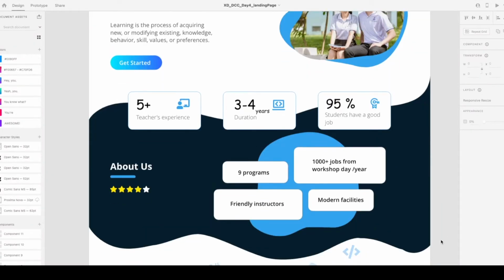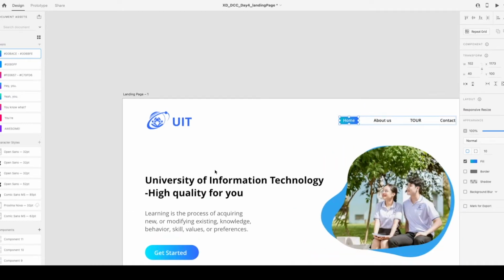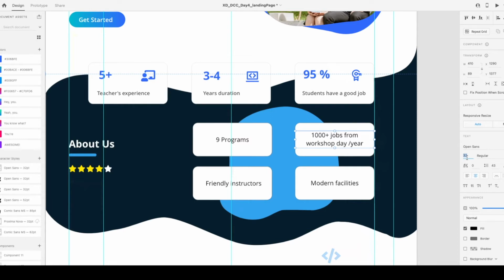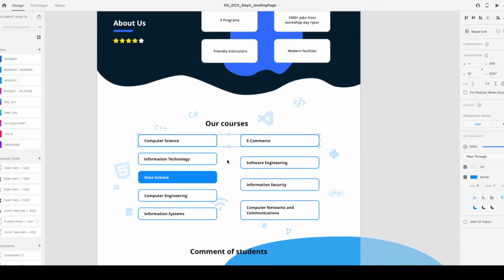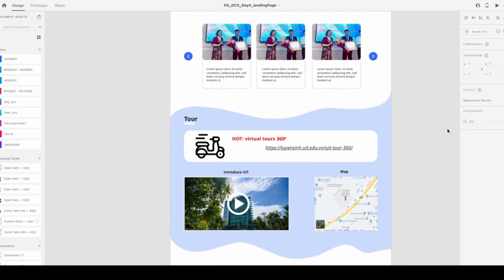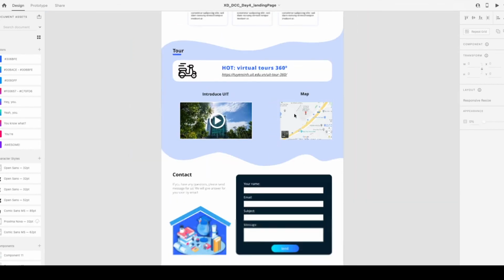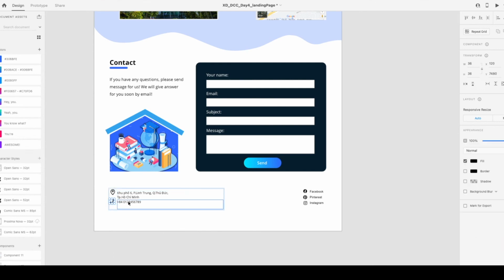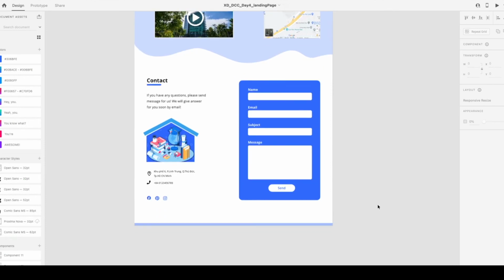UI Redesign In Adobe XD - 03-2021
Hi everyone! Today I wanted to do a redesign of this lovely landing (Be sure to check the designer’s whole Behance portfolio since she’s a talented designer!)